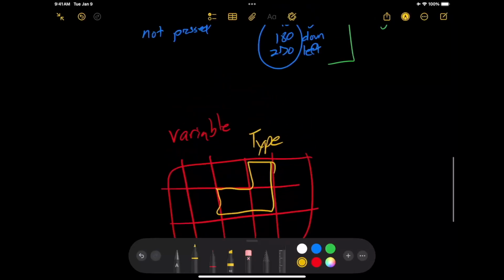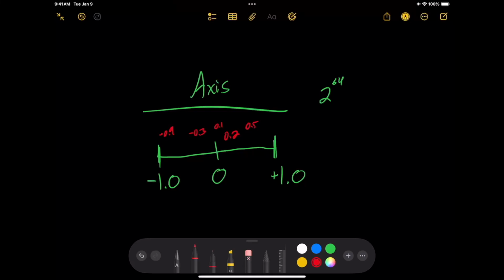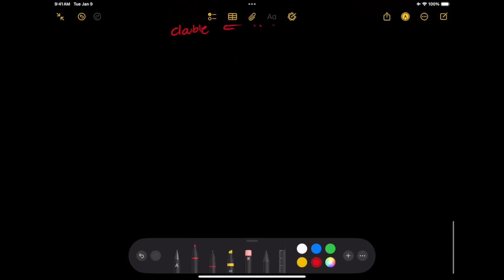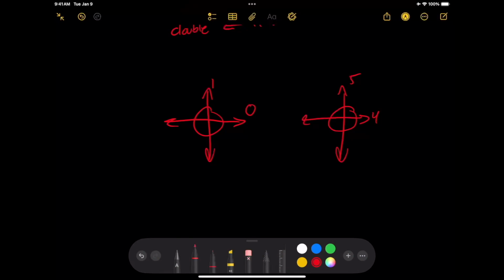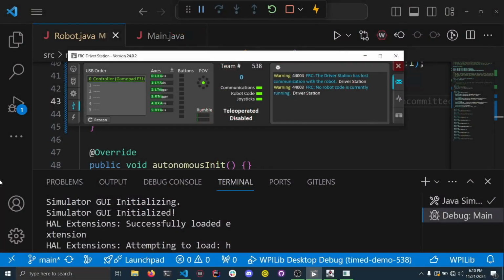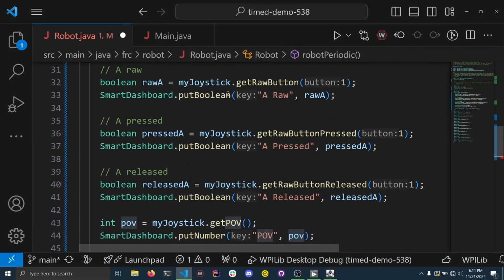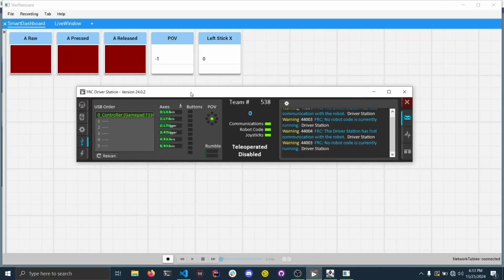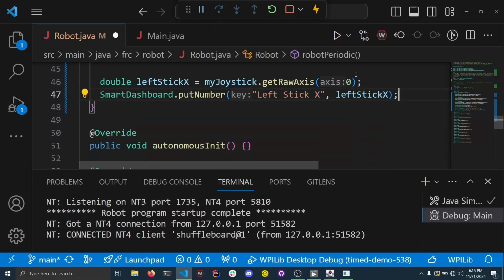Session 05.03 - Axes